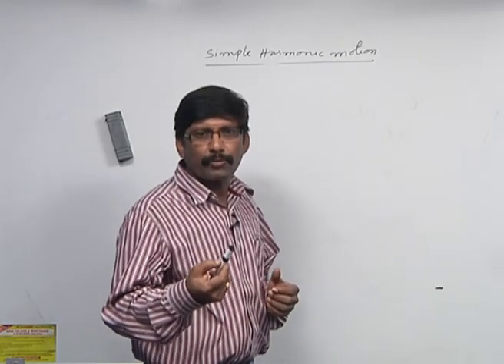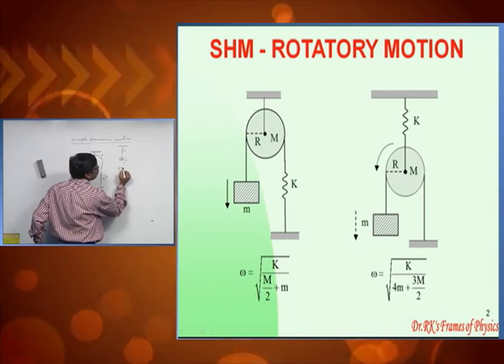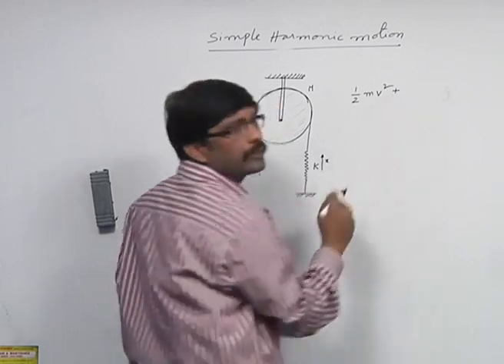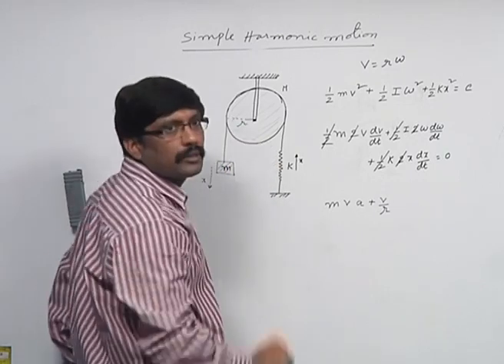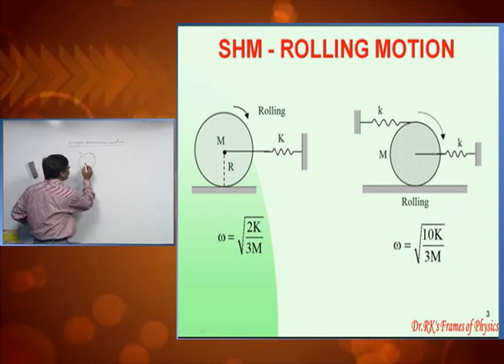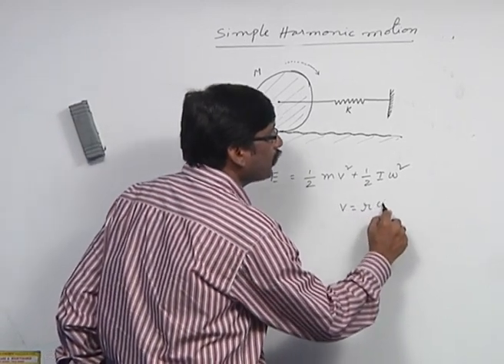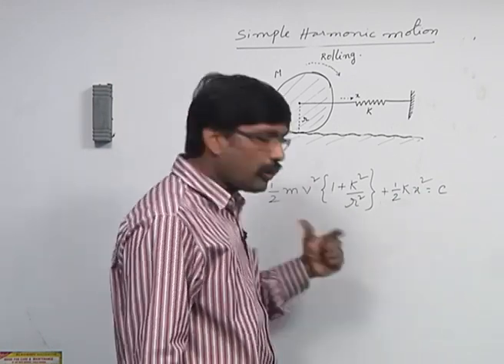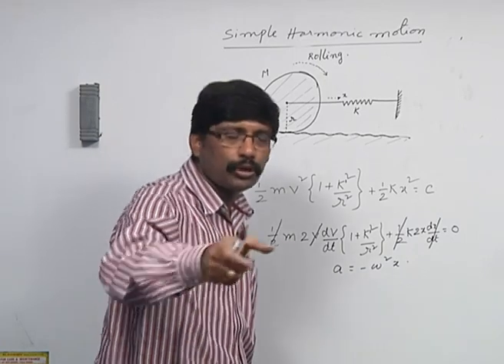PHYSICS EPI 25 SIMPLE HORMONIC MOTION CONTINUATION PART 02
This lecture video primarily deals with Simple Harmonic Motion Part 2 which is enclosed with Physics

 # Rankers Learning  # Simple Harmonic Motion #  Physics